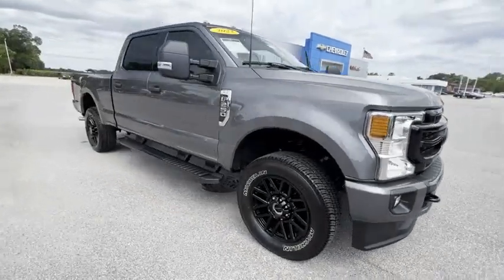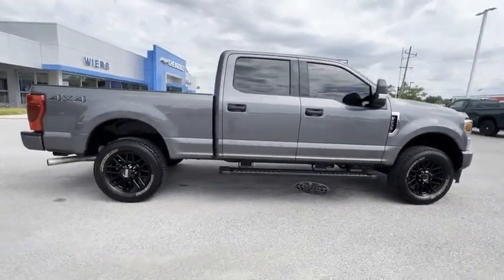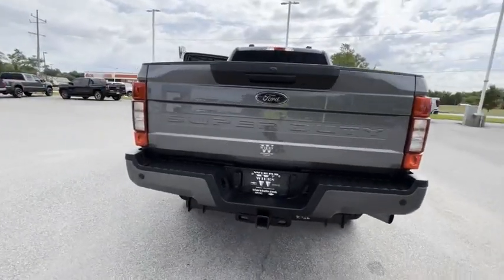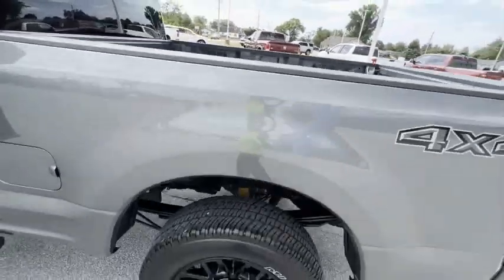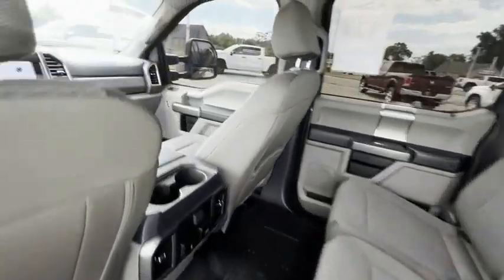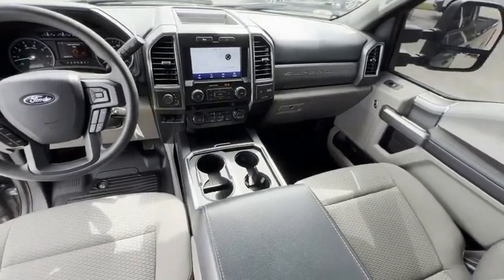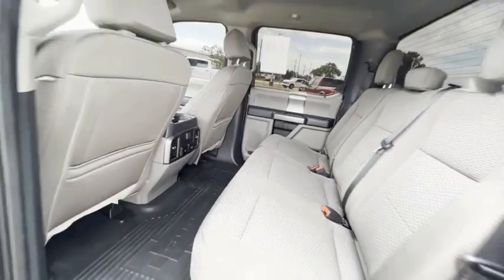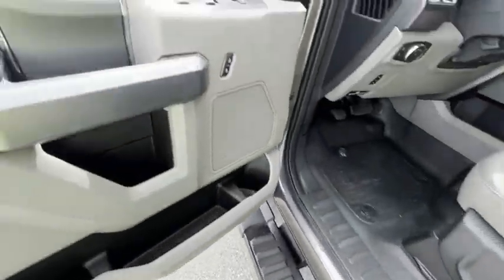2022 Ford F-250SD C6033C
2022 Ford F-250SD XLT

Carbonized Gray Metallic 2022 Ford F-250SD XLT 4WD 6-Speed Automatic 6.2L V8 EFI SOHC 16V Flex Fuel 4D Crew Cab 110V/400W Outlet, 240 Amp Alternator, 3.73 Axle Ratio, 4-Wheel Disc Brakes, 6 Ebony Black Angular Running Boards, 8-Way Power Driver's Seat, ABS brakes, AM/FM radio: SiriusXM, Autolock/Auto Unlock, Black Appearance Package, Body-Color Front & Rear Bumpers, Ebony Black Painted Front Grille Bars, Exterior Parking Camera Rear, Fixed Rear-Window w/Defrost, GVWR: 10,000 lb Payload Package, Halogen Fog Lamps, Order Code 603A, Overhead console, Power steering, Power-Adjustable Pedals, Privacy Glass, Radio: AM/FM Stereo/MP3 Player, Rear Wheel Well Liners (Pre-Installed), Remote keyless entry, Remote Start System, Reverse Sensing System, SecuriCode Driver's Side Keyless Entry Keypad, SiriusXM Radio, Snow Plow Prep Package, Steering wheel mounted audio controls, SYNC 3 Communications & Entertainment System, Upfitter Switches (6), Wheels: 20 High-Gloss Black Premium Painted Alum, XLT Value Package.brbrRecent Arrival!